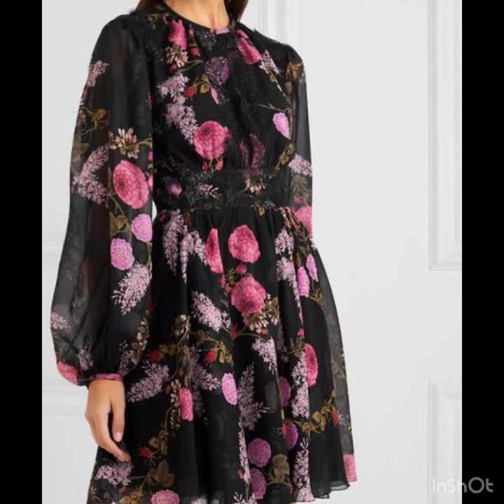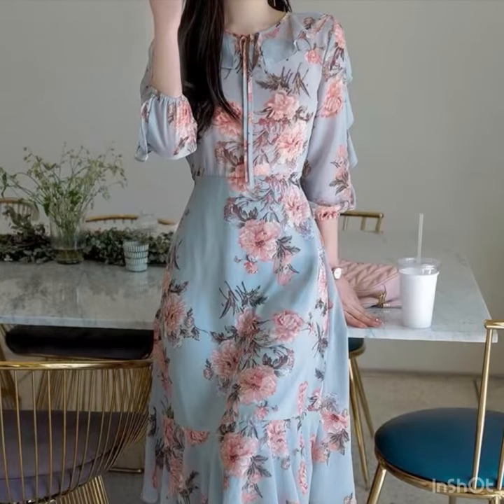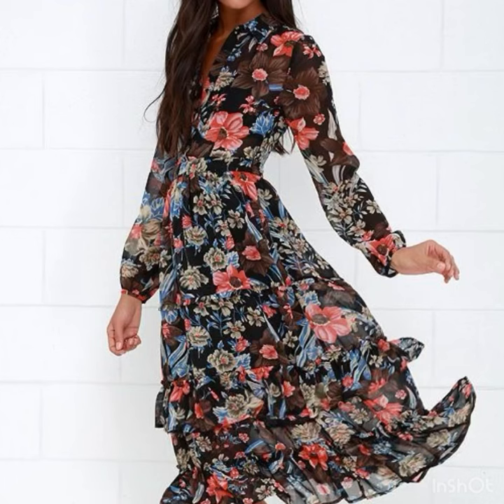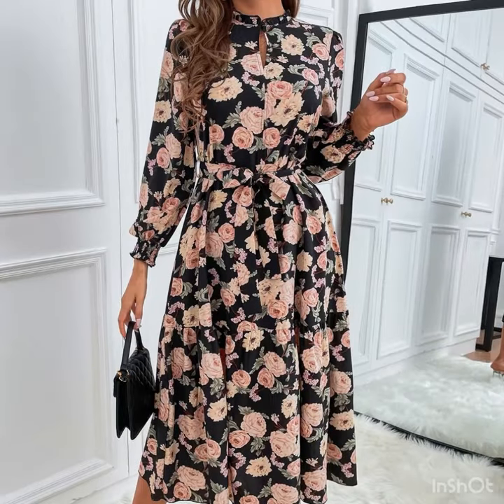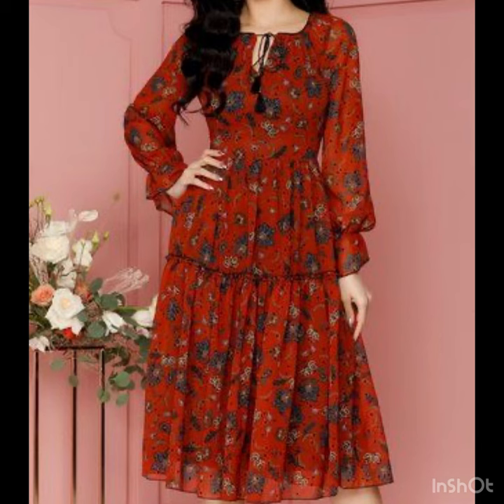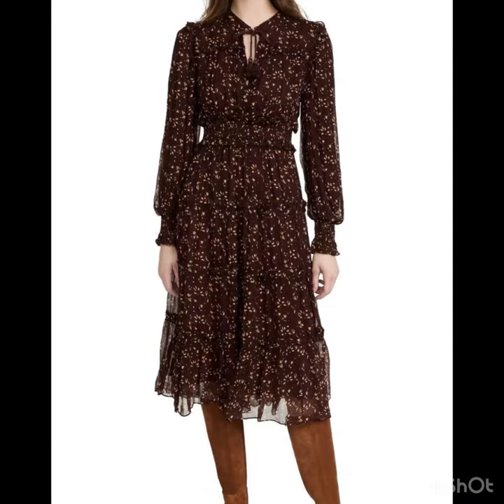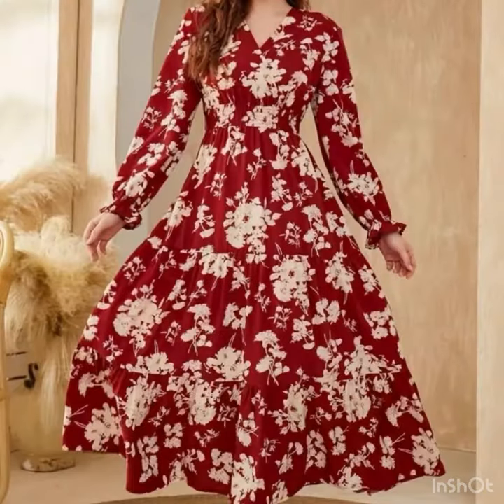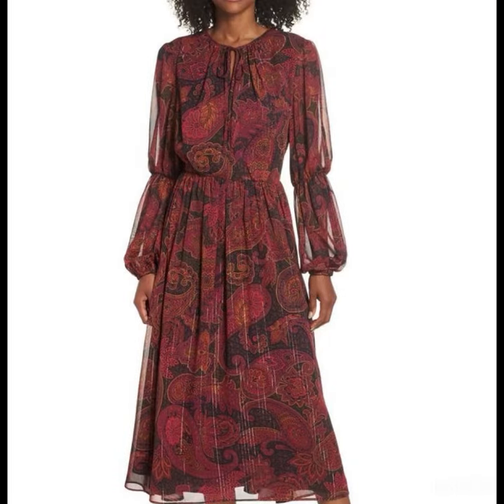Best knee length floral & block print summer skater outfit ideas